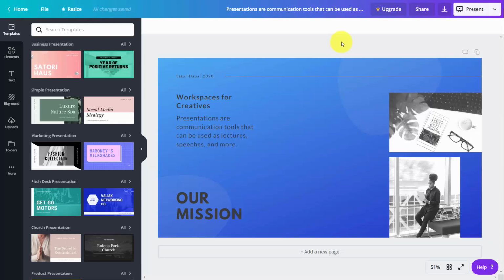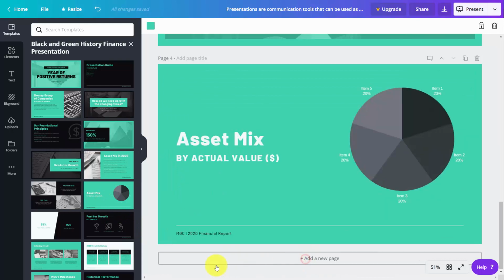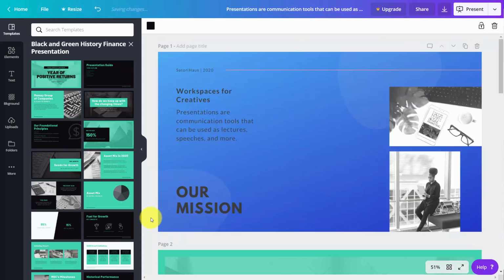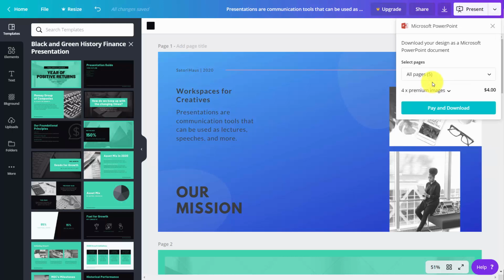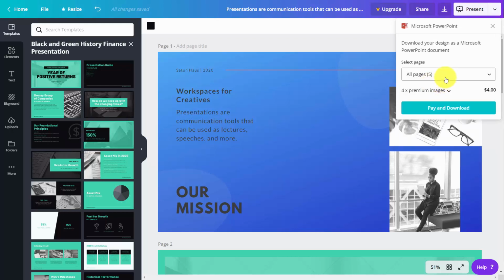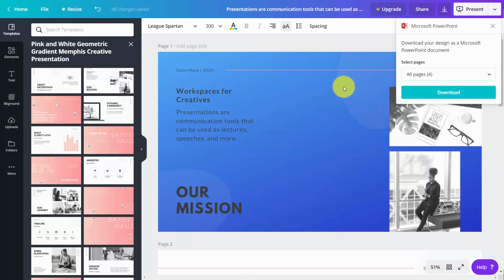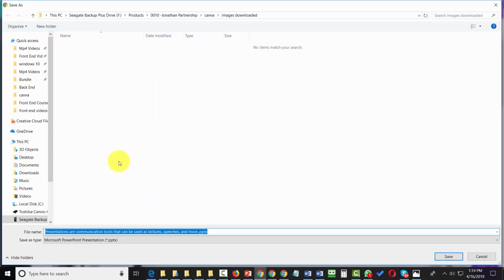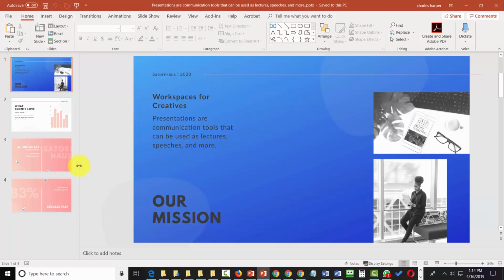CREATE DESIGN WITH CANVA VIDEO-18 OUTPUT DIRECT TO POWER POINT How to create & brand with canva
100% Free Video Course with “Create & Brand With Canva” will make you a millionaire through your internet business and you will grab the opportunity to get a steady income source

About The Course:– This astonishing video course will bring you lots of MONEY and you will run your new profitable business from home even if you don’t have MONEY to invest. Stop working for others to make them RICH. This video course will tell absolutely the right way to make you earn a huge passive MONEY and you will become RICH in little time. The stunning video course “Create & Brand With Canva” gives you a rare chance to become a MILLIONAIRE while working from your home and this video course is 100% FREE. Learn the easy strategies & techniques to build a real, stable, and profitable business online in just half an hour.

To start earning from “Create & Brand With Canva,” you first need to download the course and familiarize yourself with the content. This will give you a good understanding of the material and allow you to answer any questions potential customers may have.

Next, you need to create a sales page or website that promotes the course. Make sure to highlight the benefits of the course, such as learning how to create professional designs in Canva included, and the fact that it is 100% free.

Another way to earn from the course is to share it with your network on social media. Share your experiences with the course and encourage others it. You can also collaborate with other online marketers to promote the course and reach a wider audience.

Lastly, consider reaching out to businesses or individuals who may be interested in the course.

“Create & Brand With Canva” is a great opportunity to earn money while helping others learn valuable design skills. So, why not take advantage of it today?

How to create & brand with Canva How to create logo with Canva How to create brand kit Canva